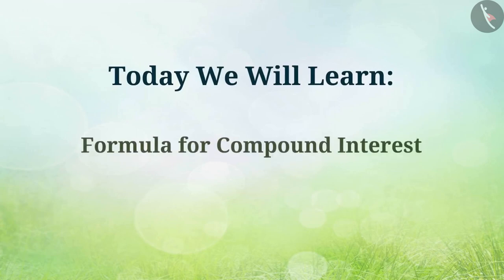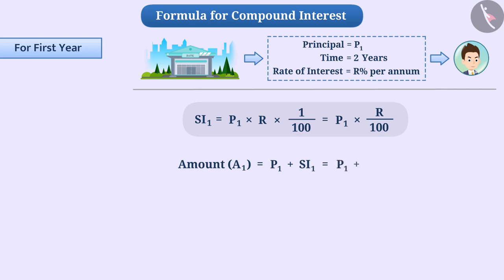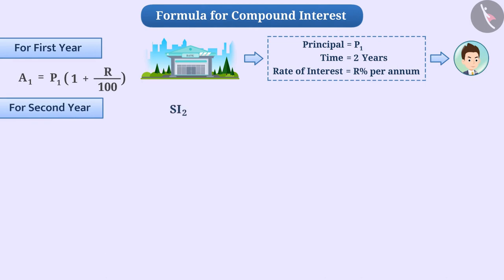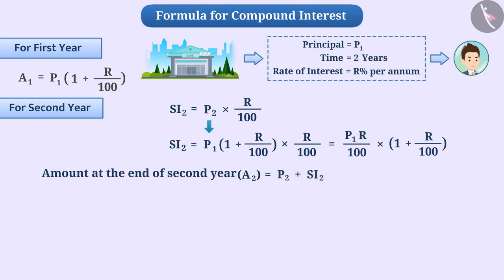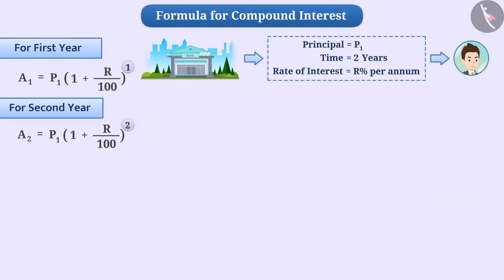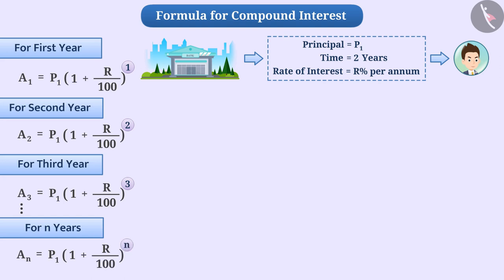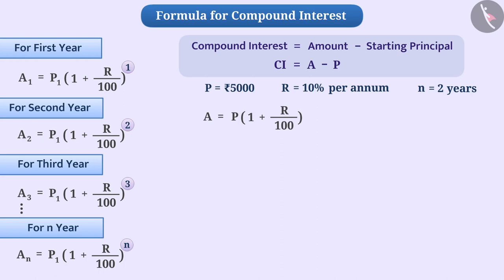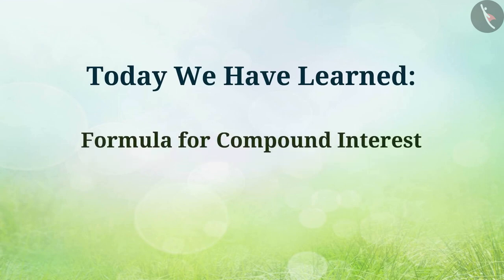Compound Interest | Part 3/5 | English | Class 8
Compound Interest | Part 3/5 | English | Class 8 | NCERT

Compound Interest | Ratio and proportion | Grade 8 | NCERT | Comparing Quantities

Welcome to part 3 of Compound Interest. In this video, we will discuss the concept of Compound Interest.